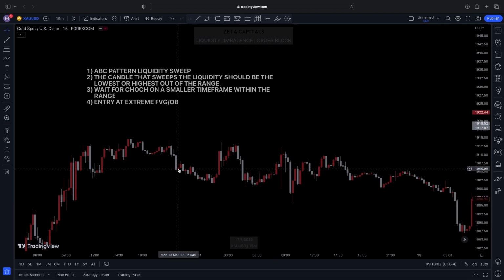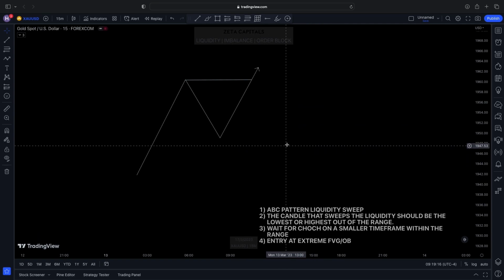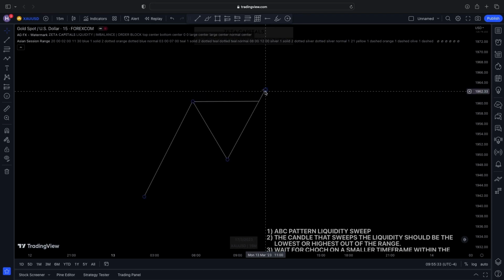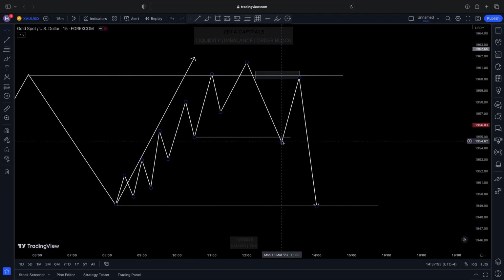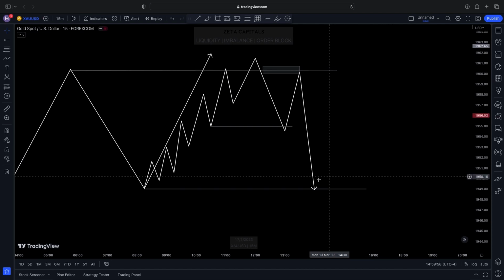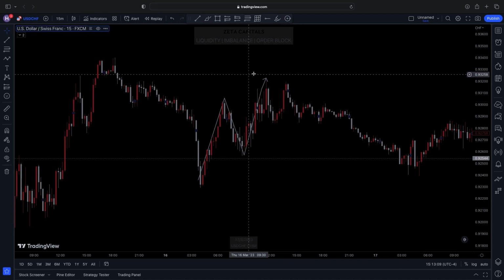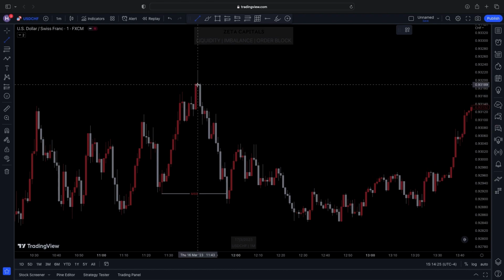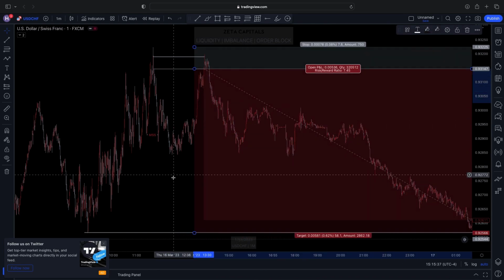Easy ICT Trading Strategy That Works Every Time! (No Daily Bias Required)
In this video ill teach you an easy trading strategy based on ICT Concepts. I added my own little twist to the ICT 2022 Mentorship Trading Strategy and for this forex/indices trading strategy, you don't need to know the daily bias. ICT recommends that you must know your daily bias but in this video im going to teach you an easy ICT trading strategy that works without knowing the daily bias. This strategy is based on liquidity sweep, fair value gap/orderblock and market structure shift/CHoCH/Change of character.

In this video, we're going to show you an easy ICT trading strategy that works every time! (No daily bias required).

This strategy is simple, but it's effective and it can help you make money in any market condition. If you're looking for a profitable ICT trading strategy, then this is the tutorial for you! This trade strategy is simple, easy to follow, and can be applied to any market conditions. If you're looking for a profitable ICT trading strategy that you can use with minimal effort, then this is the video for you!